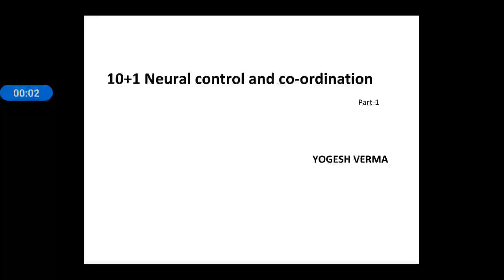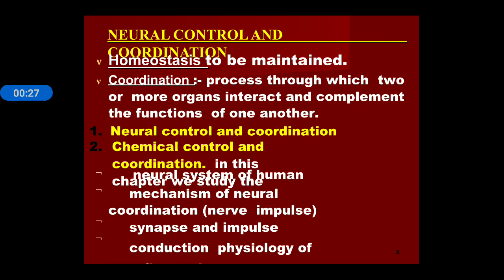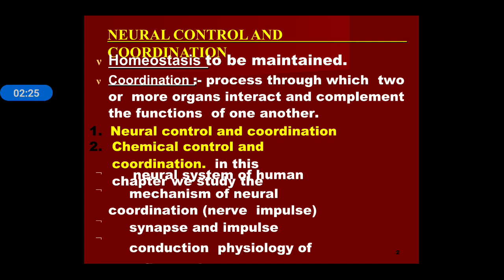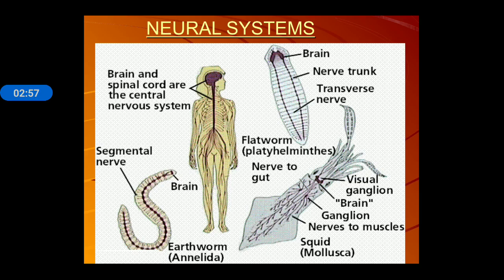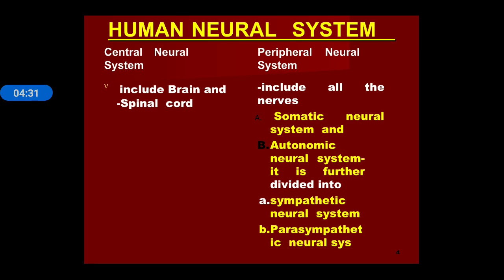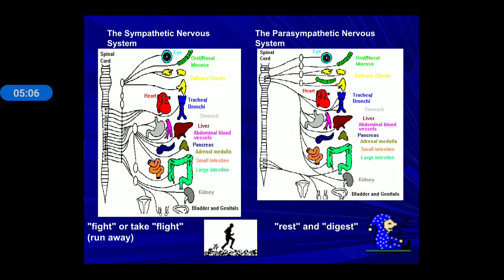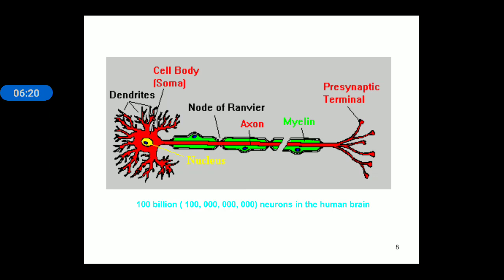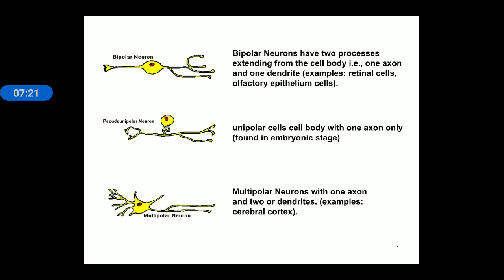10+1 Neural control and co-ordination part-1